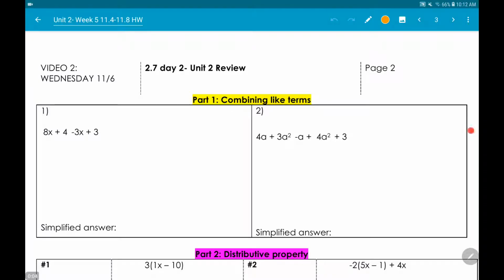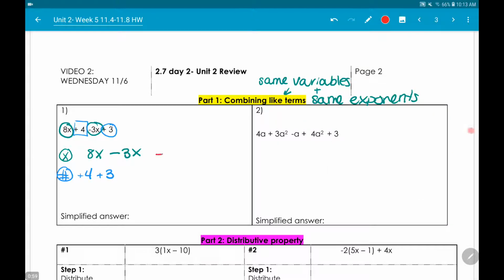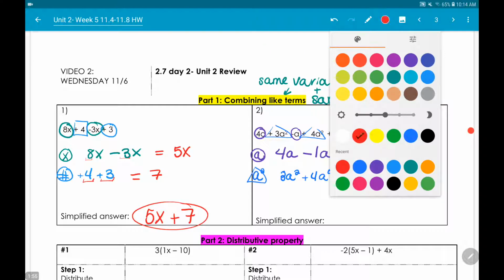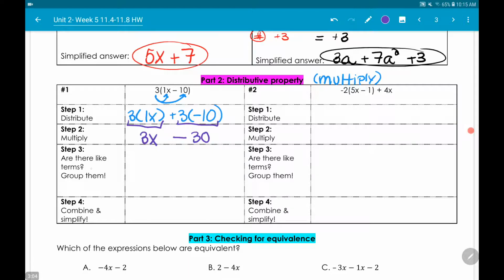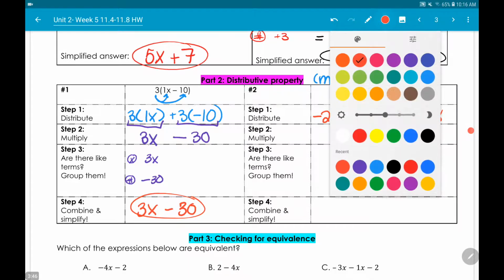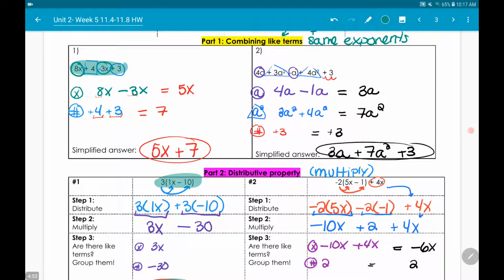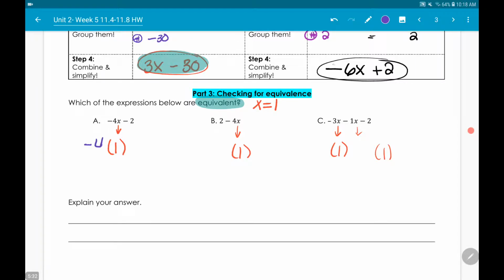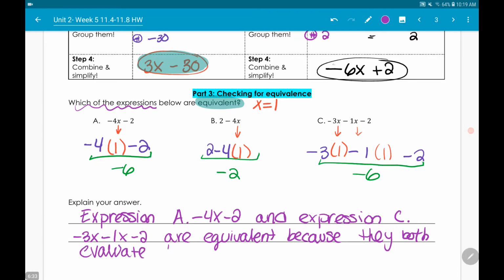VIDEO 2 2.7 day 2- unit 2 review